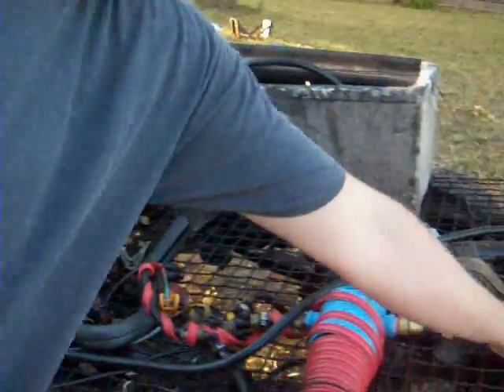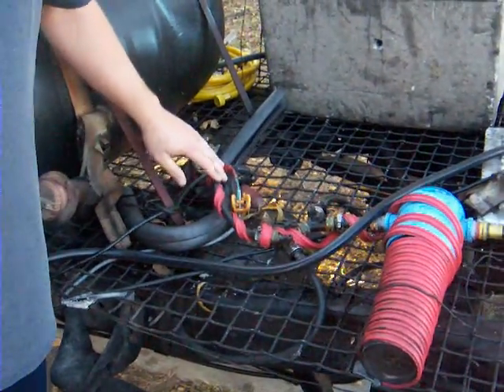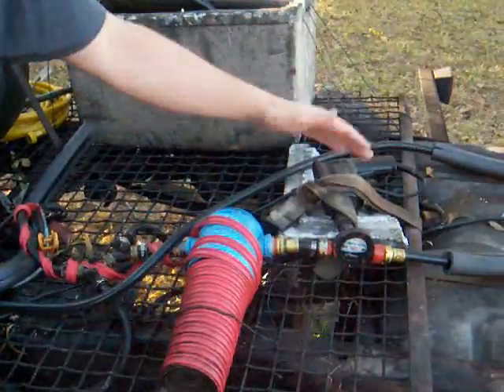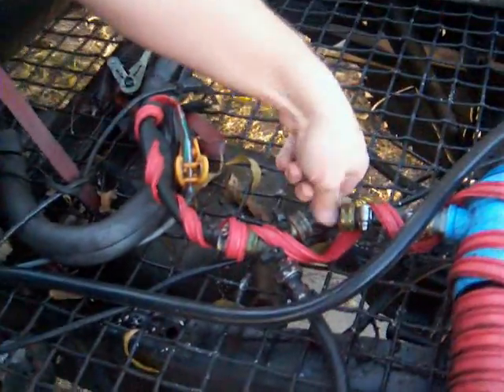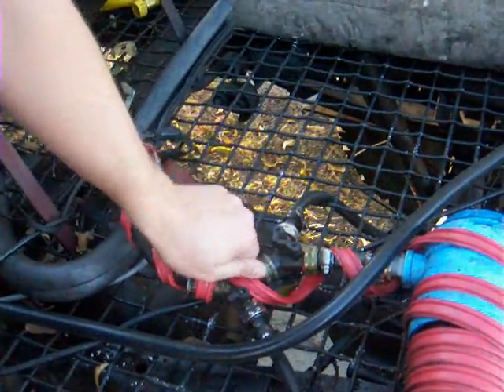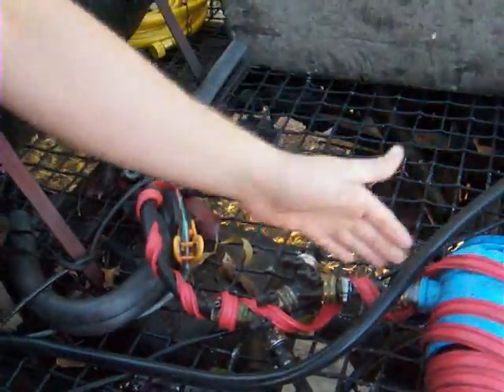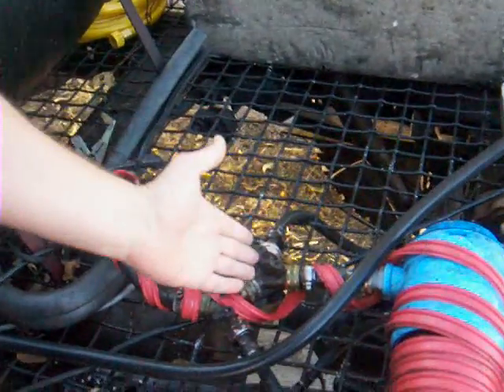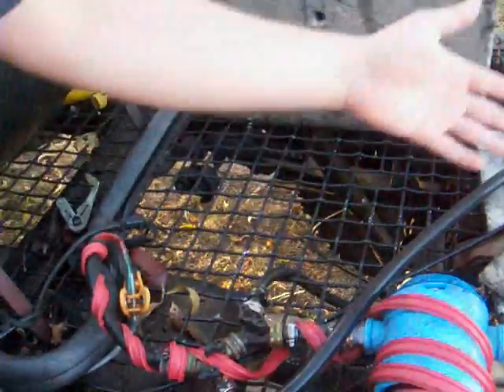7.3 IDI WVO International Diesel F250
Intro of truck, description of WVO fuel system.  There are 3 stages of warming on the truck